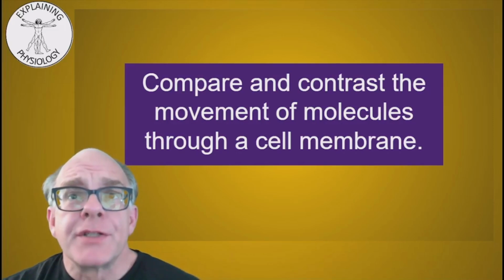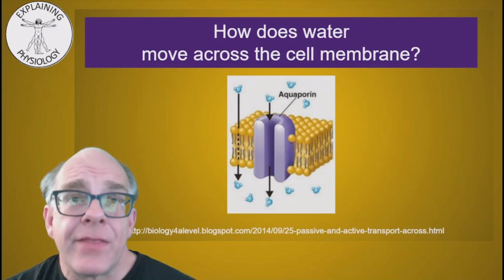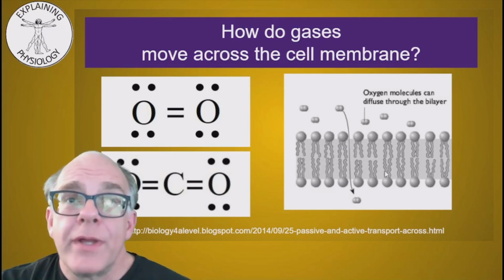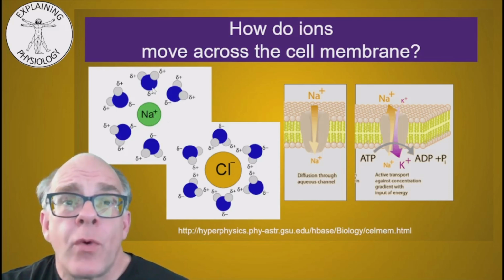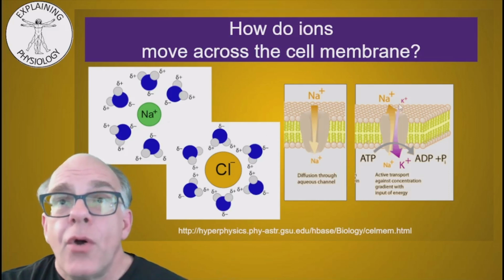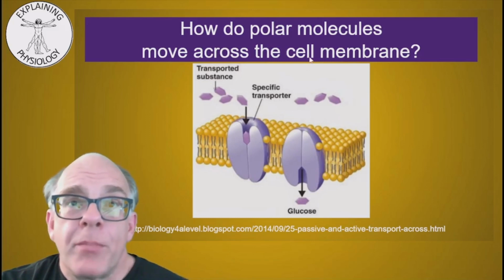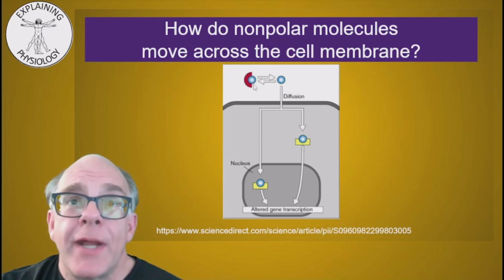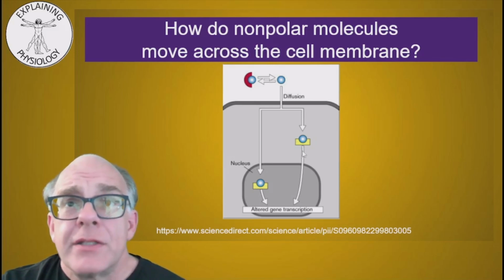Compare and contrast the movement of molecules through a cell membrane.